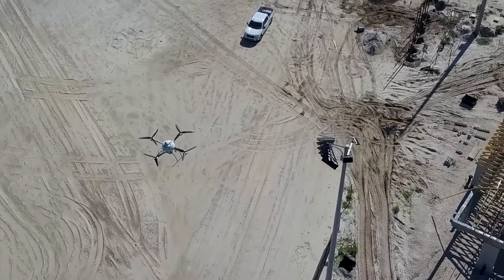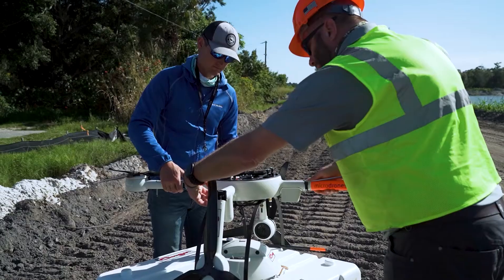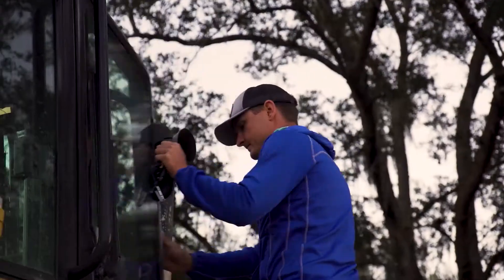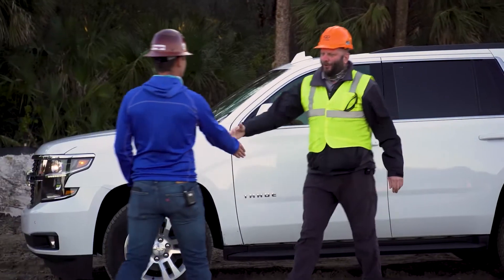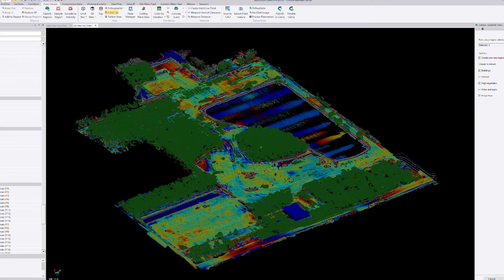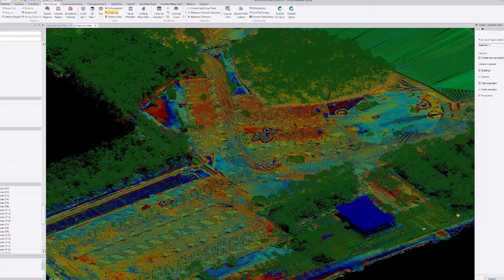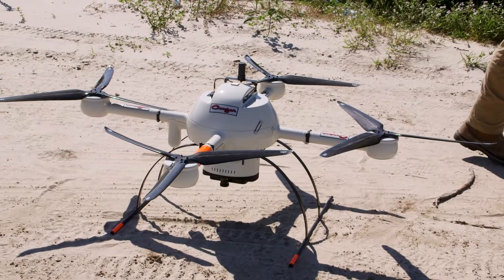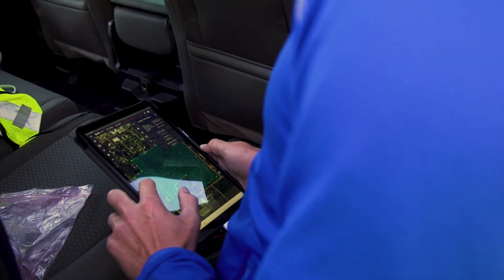3 Minute Case Study- Drone vs Construction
Cougar Companies, headquartered in southwest Florida, uses the Microdrones mdLiDAR1000 to deliver detailed topographic surveys. The company is carrying out an extensive survey in the Fort Myers area, at a construction site near a popular regional park. That park will have to make way for another one soon, as the construction site will soon transform into an RV park. Eventually, the project will feature a community-friendly environment, encompassing sports fields, a canal, a lake that has been reshaped, sidewalks, curbs, and a plethora of asphalt, all in an idyllic setting. Planning and flying the mission for The Cougar Companies is Adam Murphree, Director of Technology and UAV Pilot.

One of the aims of the project is to allow comparison of pre- and post-construction conditions on the site. The client wants to know, for example, how much earth has been moved from one spot to another, and how much work remains to be done. Meanwhile, volatile Florida weather conditions can present an obstacle for UAV operations. Pools of standing water attest to a recent deluge, and there are new storm clouds on the horizon, so the team quickly gets to work, hoping to stay ahead of the weather. “There’s been multiple occasions in the early stages of utilizing drone surveying technology from Microdrones, where we have prevailed and been successful by having the ability to provide accurate data to both the owners and engineers, eliminating any questions on the big ticket items,” Cougar Companies President, Andrew Schmitt said.

Given the turbulent weather, how will the Cougar Companies team proceed? With the wind gusting around 25 miles per hour, Adam decides to persevere and successfully completes the data collection. Having a top-notch UAV system and an experienced pilot at the controls means Cougar Companies can collect and deliver geospatial data quickly and efficiently to stay ahead of their competition.

But the data collection is not the end of the story. Back at the company headquarters, the team use mdInfinity software to produce a detailed point cloud. Trees are classified out, material piles and machinery are identified, and the team compares the results against the original project design as well as previous survey data. The accuracy delivered by Cougar is an enormous bonus for the client.  “What we were able to do, is when we flew that project, we found in excess of a 40% discrepancy based on the design drawings we were given with existing conditions compared to what our drone was able to capture compared to other bidders. And what we were able to do, is sit down with that developer and owner, roll out that data, make them understand that your project will cost this.  Help us, help you eliminate change orders.  The data certainly puts us ahead of the competition.”